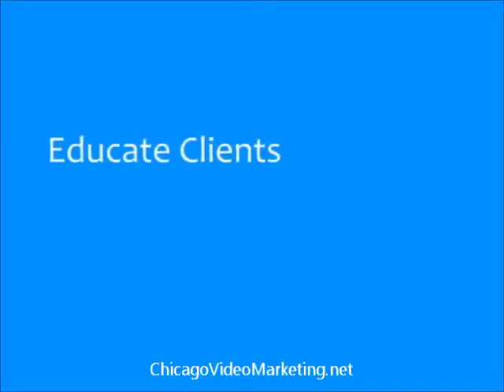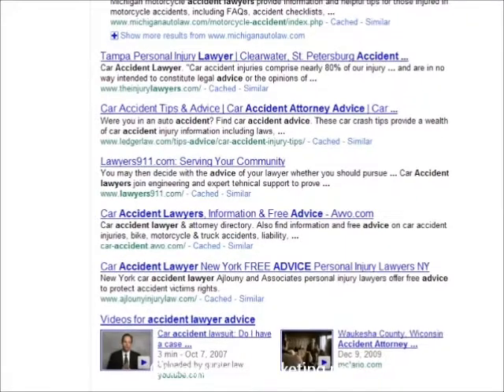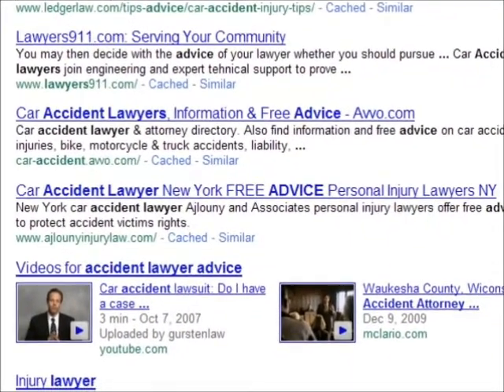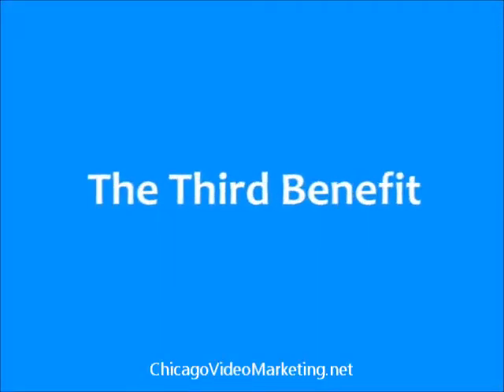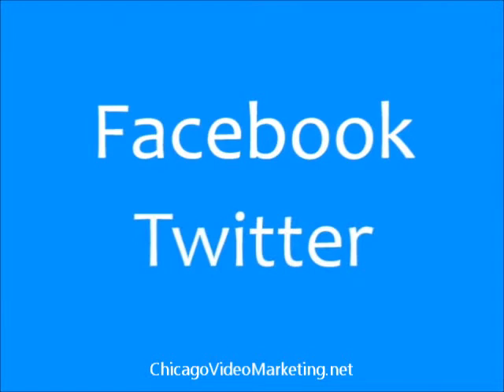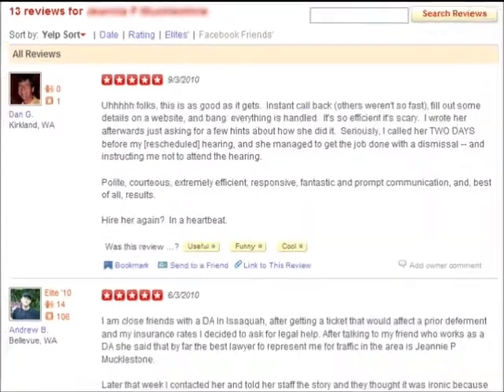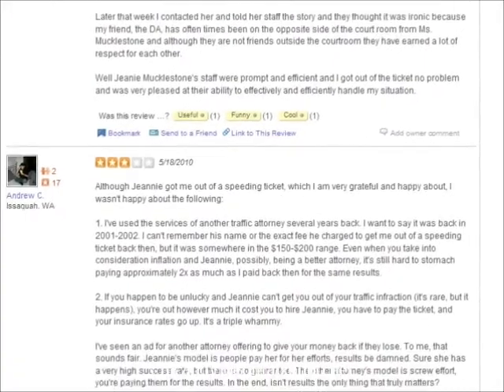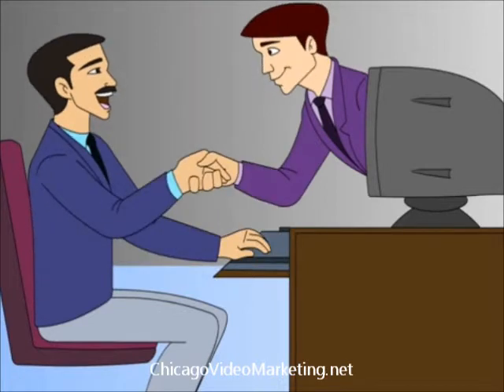Chicago Video Marketing: Law Firm Marketing